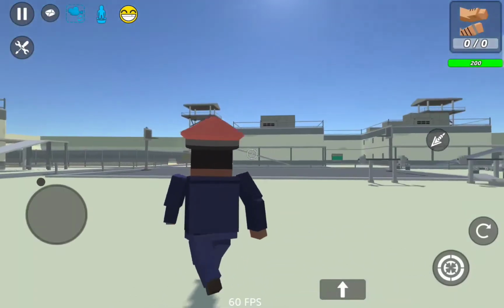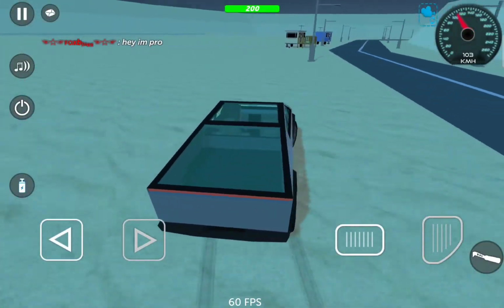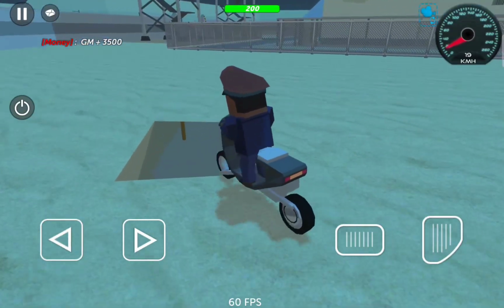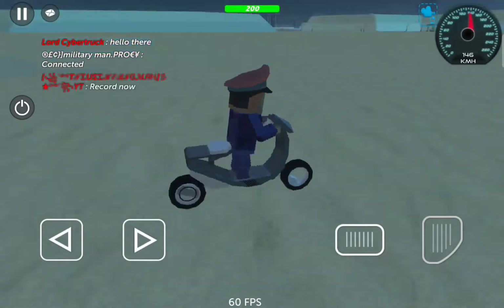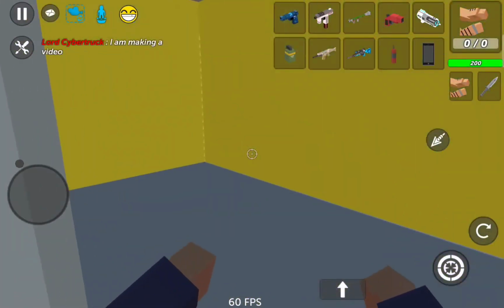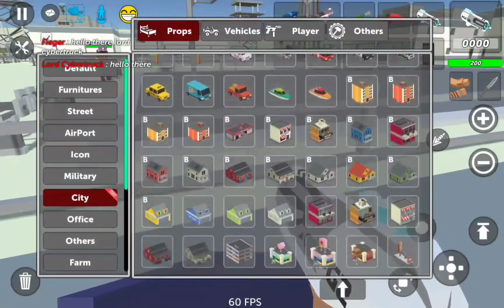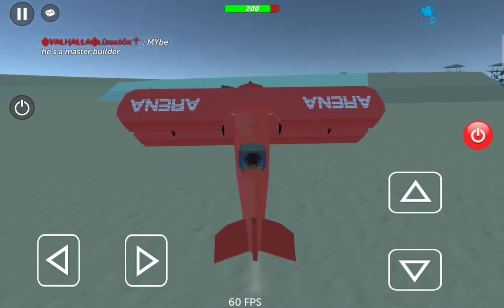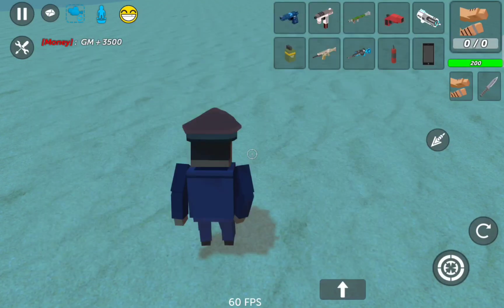Prison Update plus updated city pack and environment pack and latest Bug Fixes update with aircrafts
In this video I will show you the entire new map plus the new packs and pack update and what came with the last but fixes update (two aircrafts that cost gems)